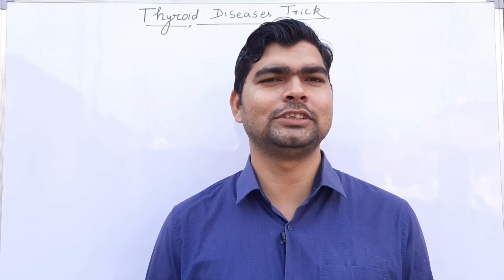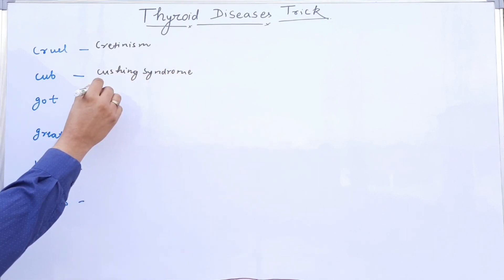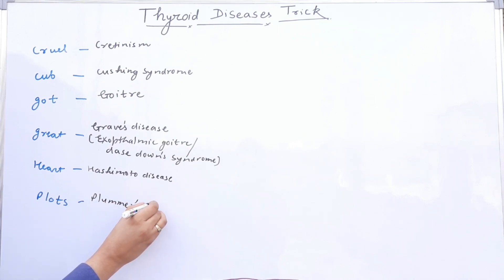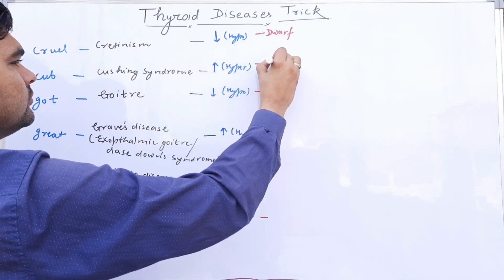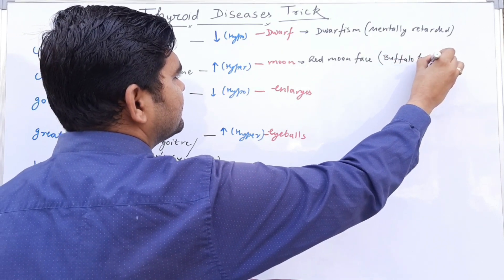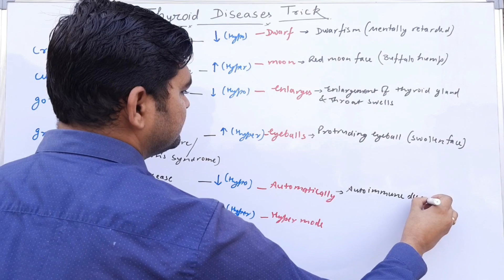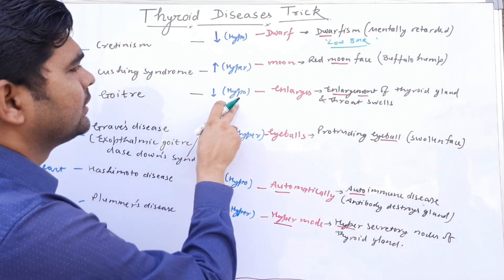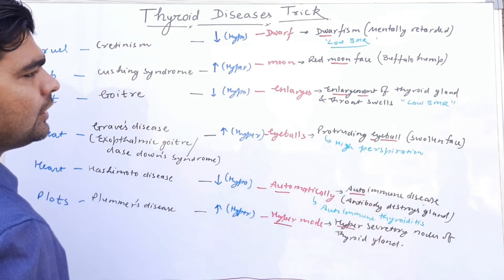ThyroidHormones|Trick to learn Thyroid hormone diseases and Symptoms(English)|NEET biology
Hey,
Welcome to surjeetbiologytricks
This is the best channel for biology tricks in NEET exams extracted from NCERT biology book,
This is the video on Thyroidhormone
This is the best trick on thyroid hormone diseases and symptoms,
Press bell icon plz for notifications,